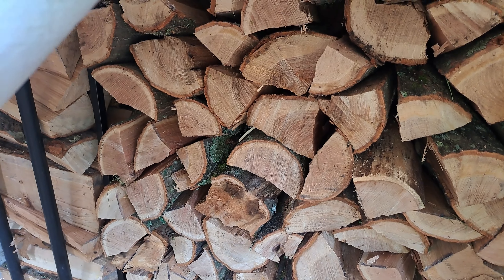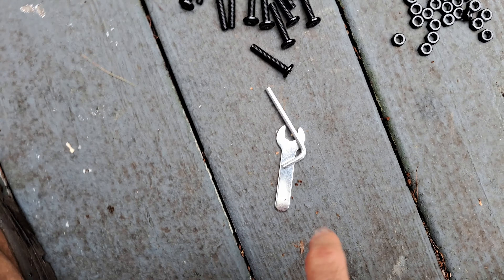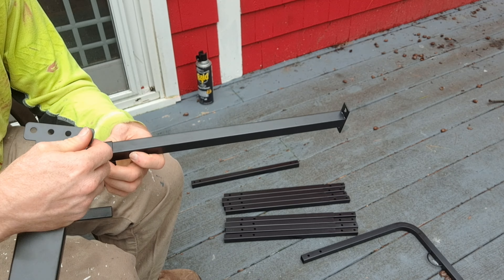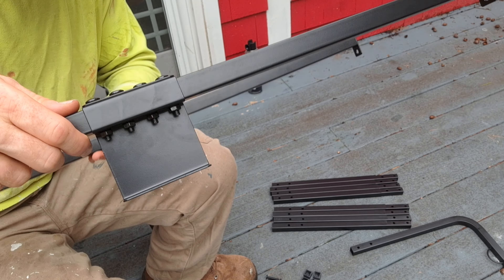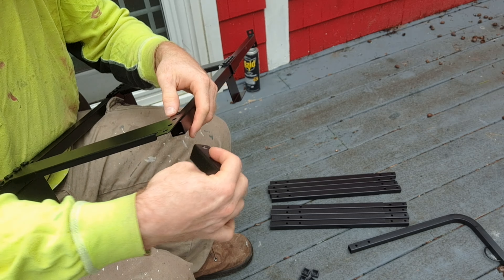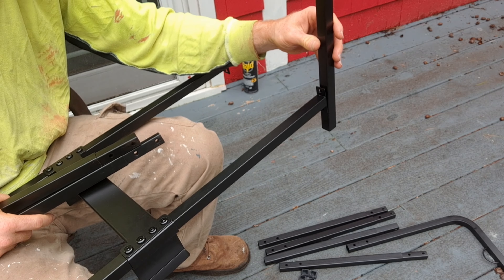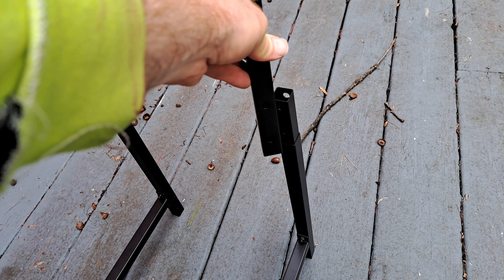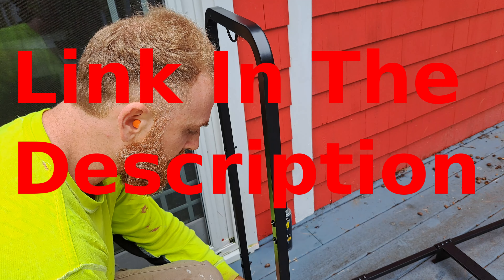Assemble Like a Pro! Step-by-Step Guide for Mofeez Firewood Rack assembly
Welcome to mattytripps! 🔥🔧 In this tutorial, I guide you through the seamless assembly of the Mofeez Firewood Rack. 🌲🛠️

🛒 the firewood rack in the video is out of stock so check this one out instead

Follow the step-by-step instructions to transform your firewood storage effortlessly. From unboxing to the final setup, I've got you covered. Make sure to hit play and elevate your DIY game with this easy-to-follow guide! Let's get started on organized and efficient firewood storage! 🚀🏡